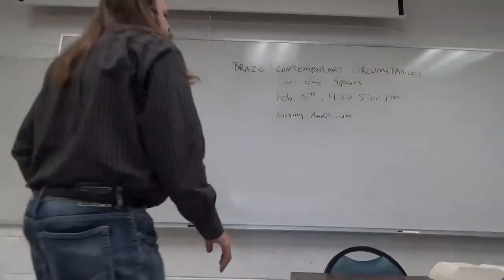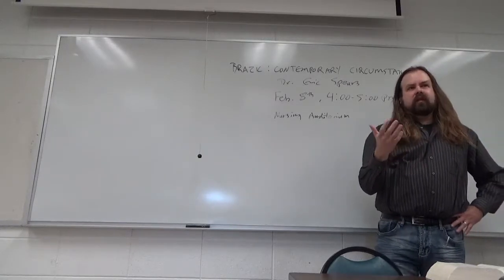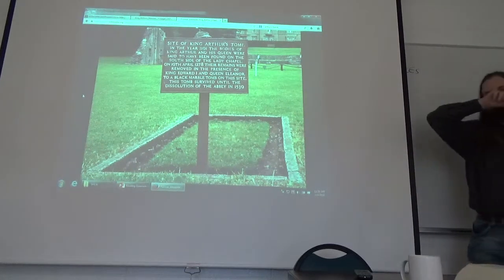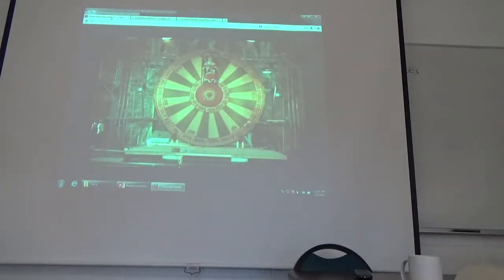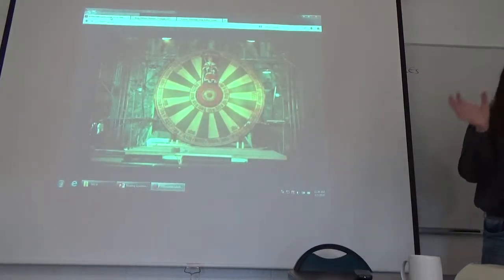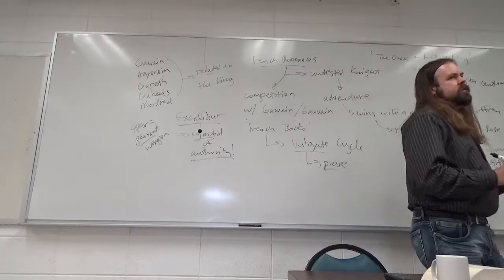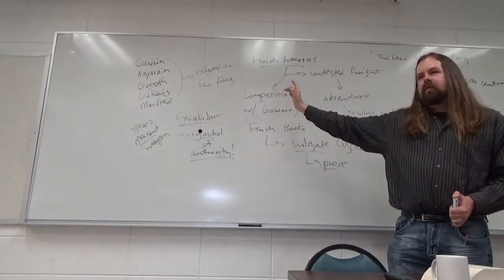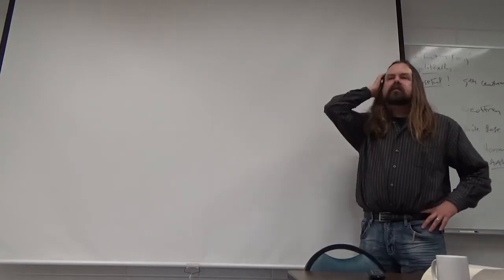Brit Lit Morte d'Arthur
I think I've finally got the camera angles figured out. Discussion of Malory's 'Morte d'Arthur' and the Wars of the Roses.